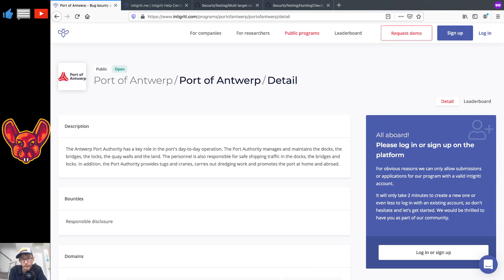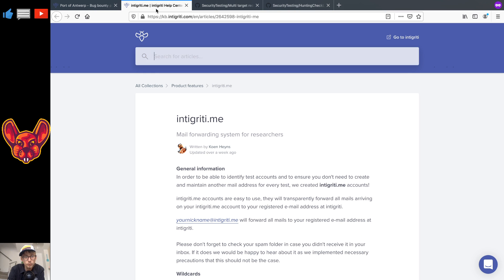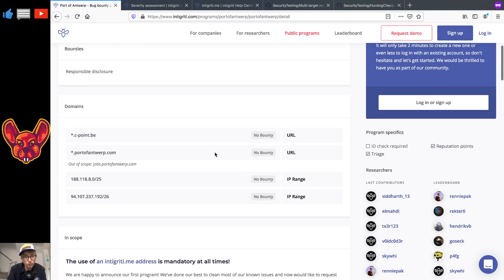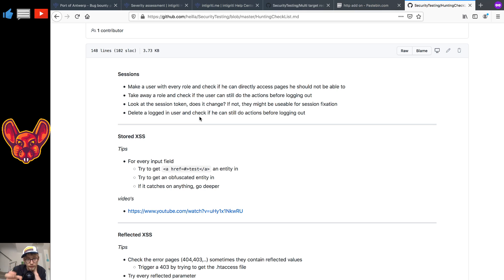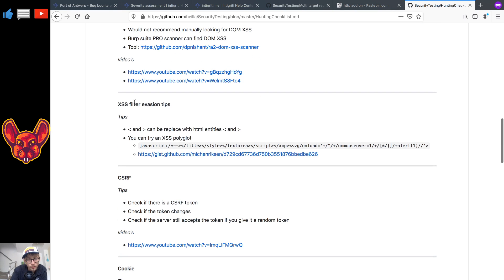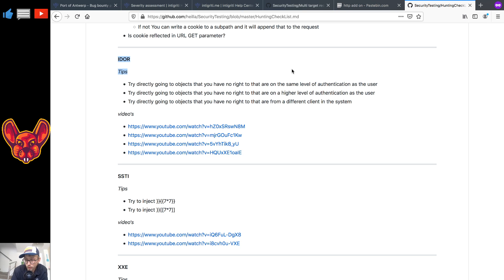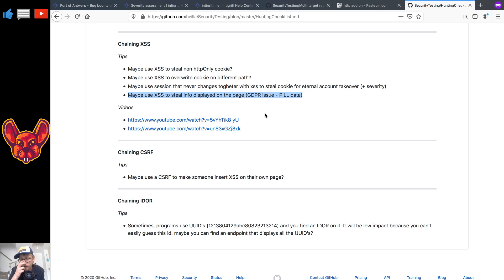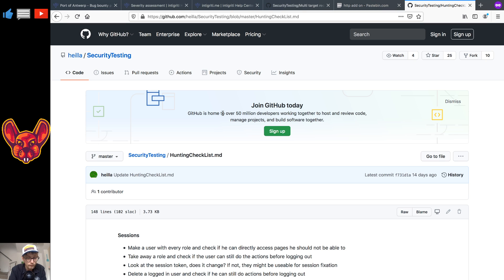Full bug bounty methodology to help you get started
thexssrat